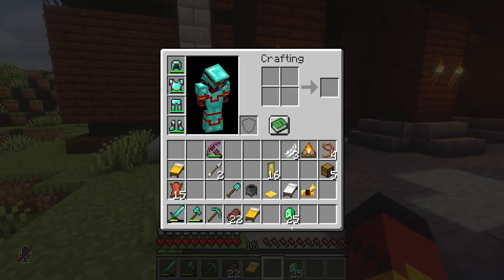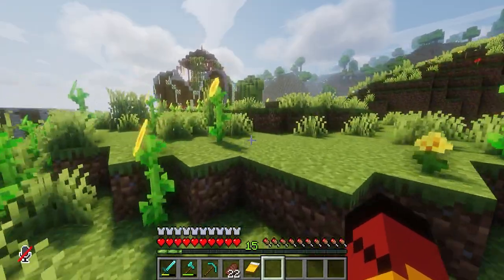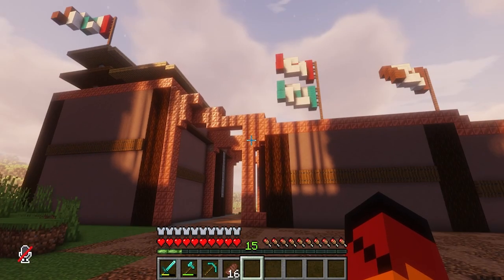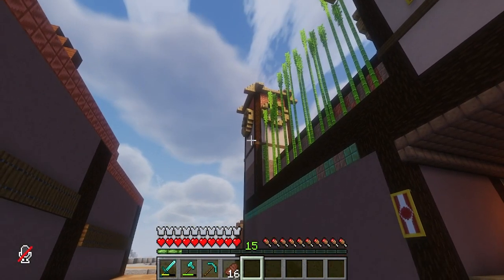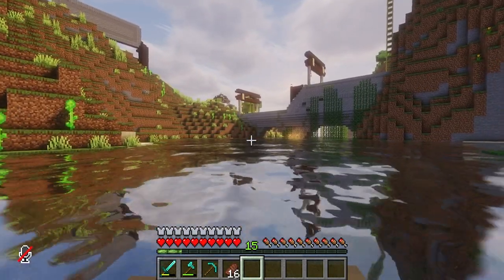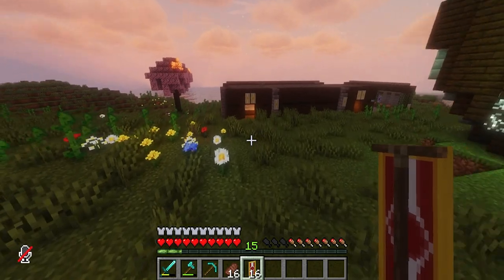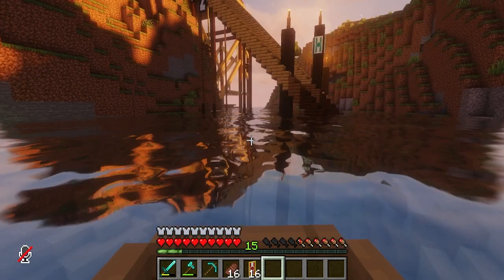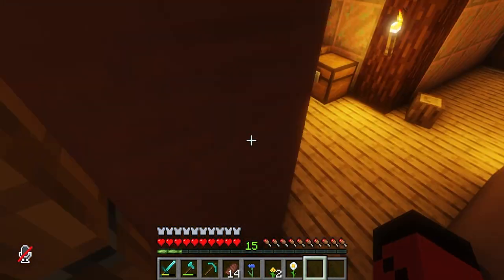The Secret Begins - Highworlds SMP Season 1 - Part 17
While your hopefully laughing at the silly things we do feel free to leave a comment giving us tips or just to chat, and just maybe your comment will end up making us laugh.

If you Read All this WHY?
If you did leave a Smile in the Comments!
STAY COOL AND HAVE FUN, INATOR OUT